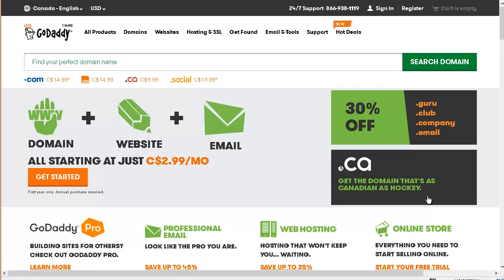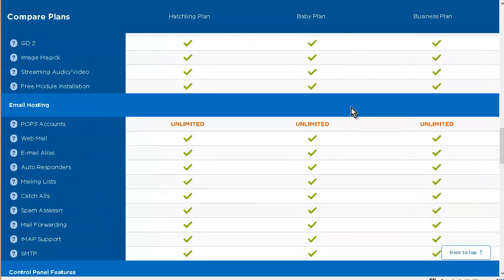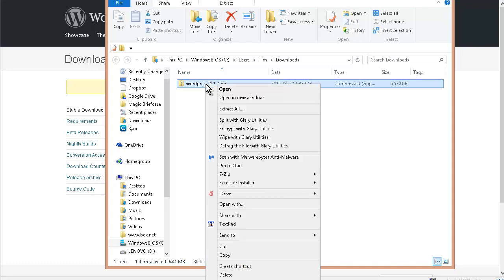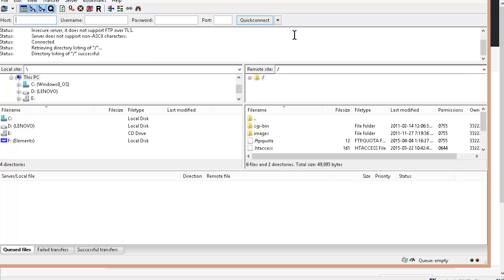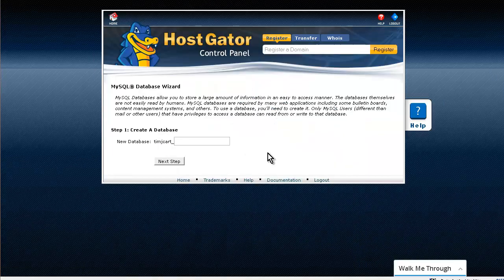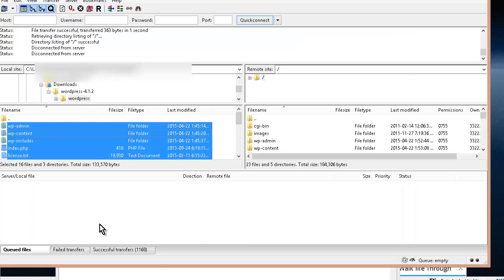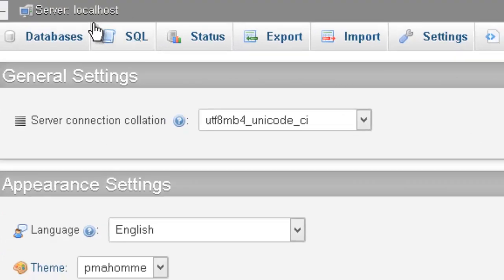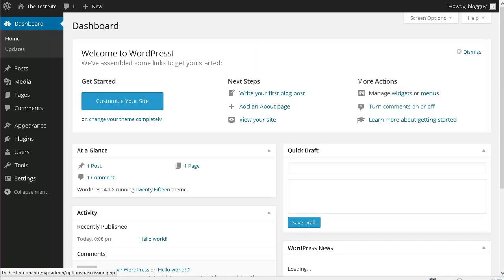WordPress Installation on HostGator